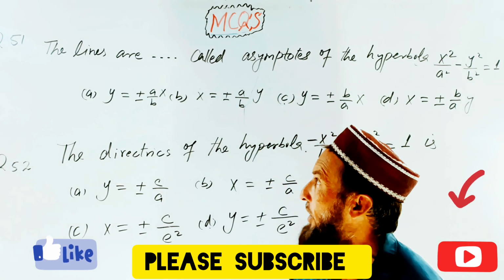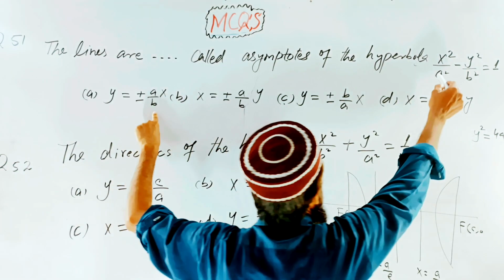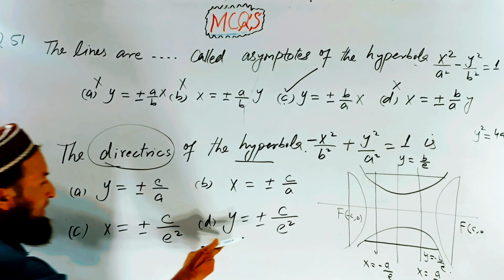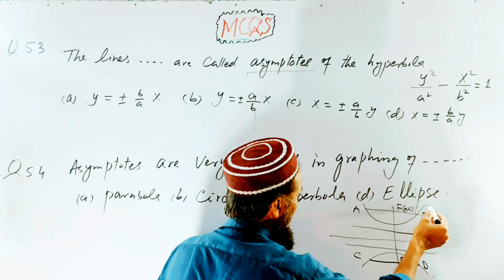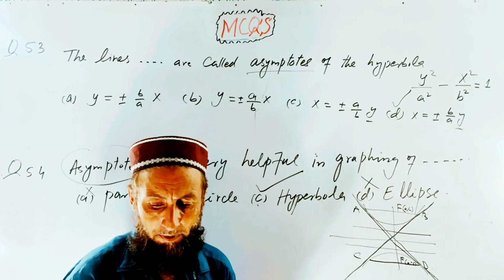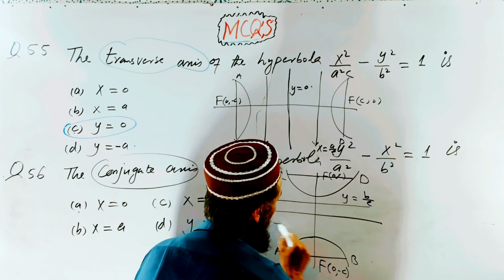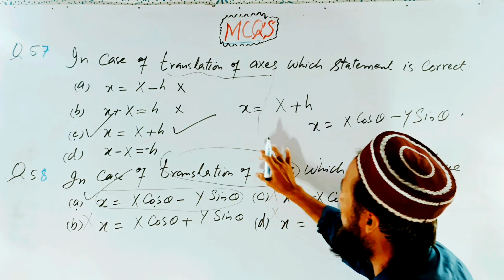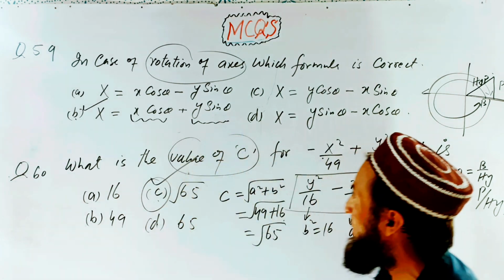Asymptotes OF HYPERBOLA / HYPERBOLA ASYMPTOTES / MULTIPLE CHOICE Questions / MATHS /mathswithmaqbool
Audience Searches;
assymptotes of hyperbola
asymptotes of hyperbola jee
asymptotes of hyperbola
find asymptotes of hyperbola
asymptotes of a hyperbola
finding asymptotes of a hyperbola
equations of asymptotes of a hyperbola
how to get the asymptotes of a hyperbola
how to calculate the asymptotes of a hyperbola,
asymptote of a hyperbola
equation of asymptote of hyperbola
asymptote class 11 hyperbola
equation of asymptotes of hyperbola
find the asymptotes of hyperbola
equation of asymptotes hyperbola
finding asymptotes of hyperbola
how to find asymptotes of hyperbola
asymptotes in hyperbola
equation of asymptotes in hyperbola
asymptotes method hyperbola
asymptotes of the hyperbola
find the asymptotes of the hyperbola
how to find asymptotes of a hyperbola
what are asymptotes of hyperbola
hyperbola mcqs
hyperbola mcq
what is a hyperbola
hyperbola lecture
bioenergetics important mcqs
basic mcq questions
c multiple choice questions
hyperbola questions and answers
mcq on conic section
ee mcq
questions on hyperbola
fm mcq
gsc101 mcqs
hec mcqs
it ke mcq question
it class 10th mcqs
js mcq
js mcq questions
java mcq
k map mcq
hyperbola ecat,
lecture on hyperbola
logical mcqs
mcq on hcl
mth101 mcqs
hyperbola important questions
nts important mcqs
o level mcq questions
o level mcq
osi mcq
quest mcqs
rlc circuit mcq
hyperbola questions
s.st mcq
t test mcq
translated hyperbola
uet mcqs
urea cycle mcqs
who mcq questions
why mcq
web programming mcqs
xy=1 hyperbola
1st year mcqs physics
10 class important mcqs
1st year mcqs
4th domain test
4.1 4 question
5 class ke mcqs
5 examples of hyperbole
8th objective questions
9th mcqs
9 class important mcqs